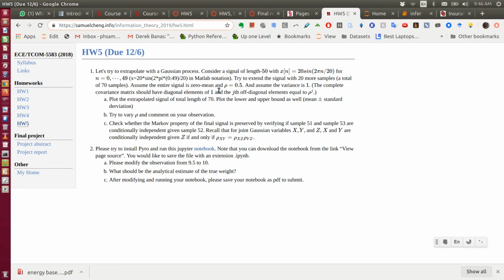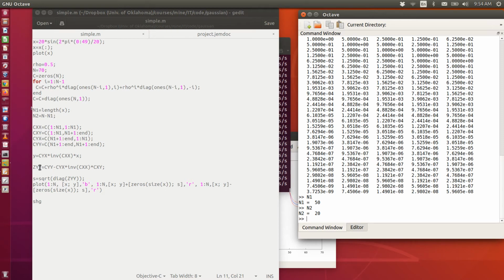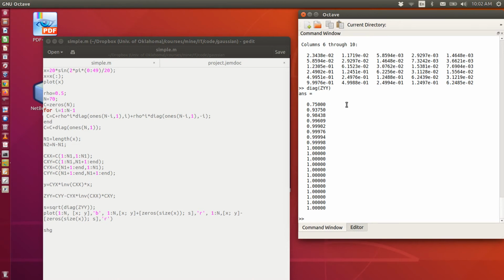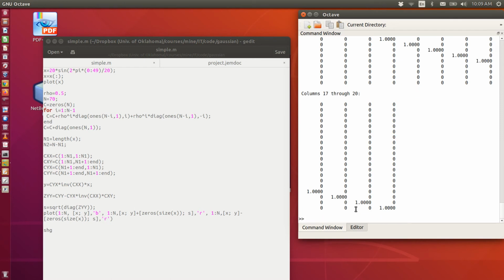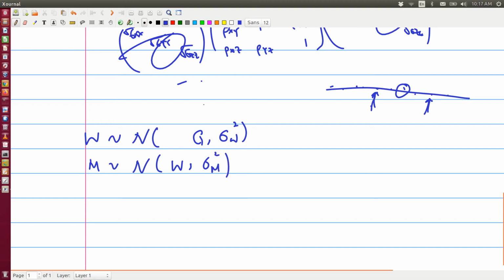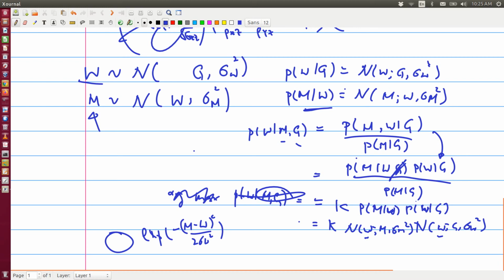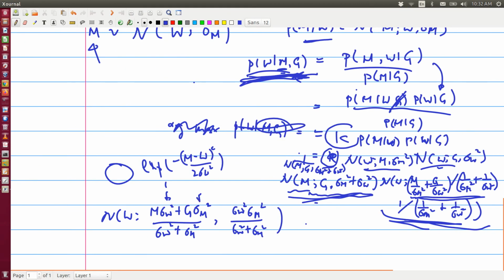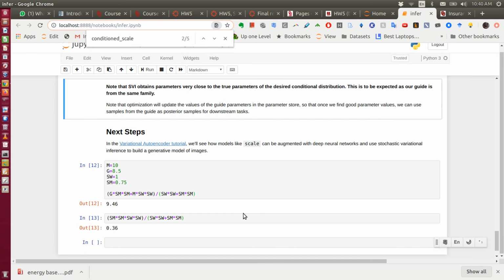Solution of HW5 (Gaussian process extrapolation and inference with Pyro)